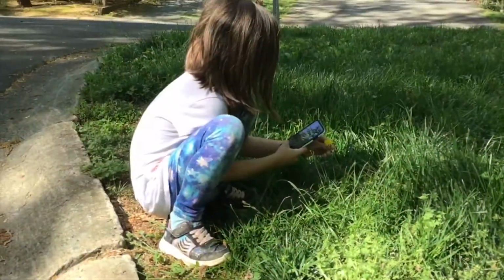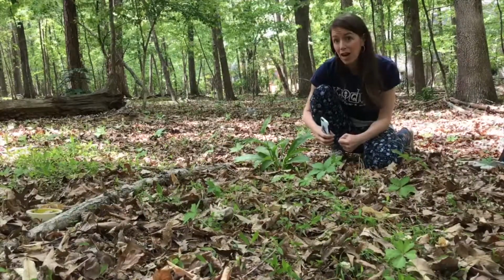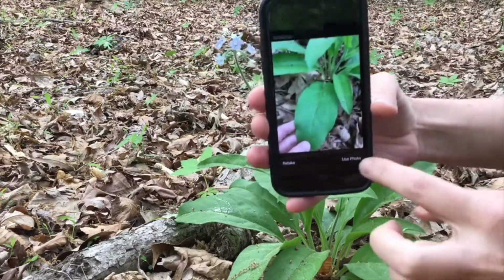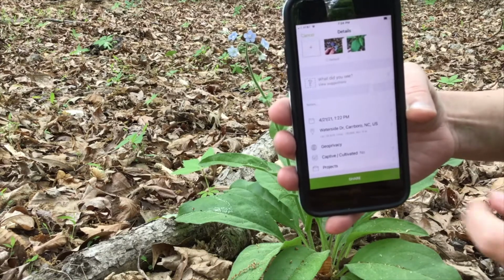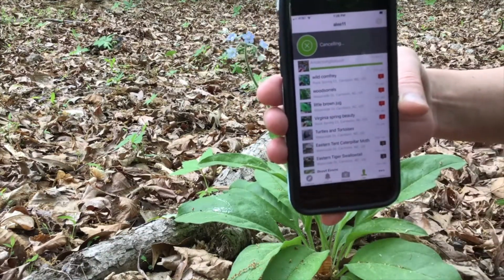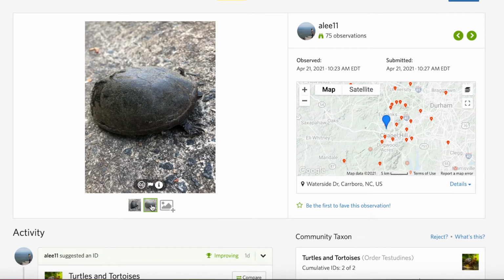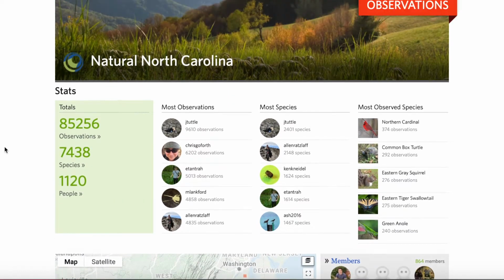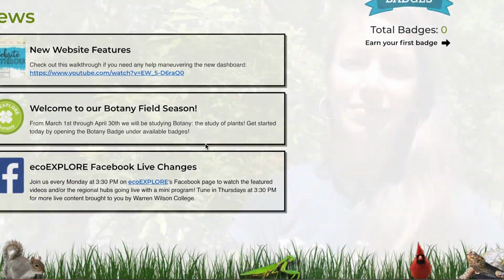Kidzu@Home: City Nature Challenge 2021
STEM & Outdoor Learning Coordinator Allie will show you how to participate in the City Nature Challenge, a citizen science project, including how to use iNaturalist and ecoEXPLORE.